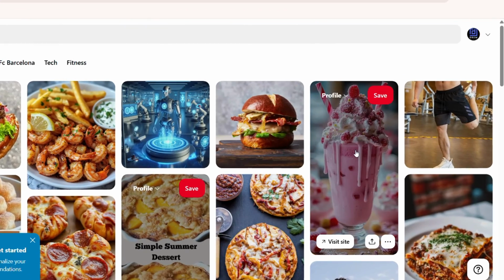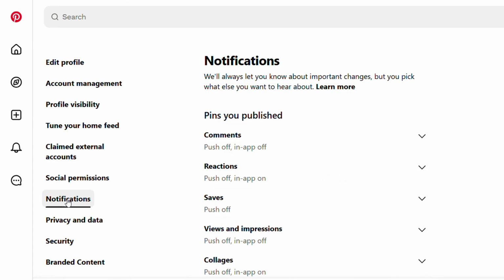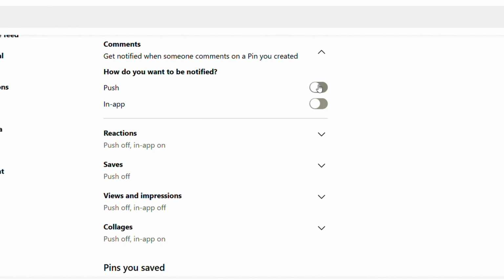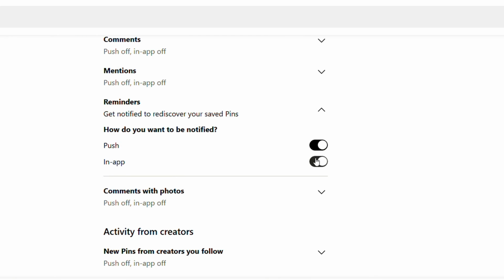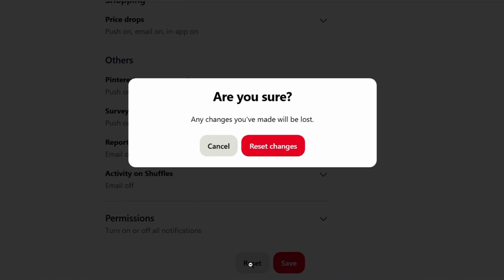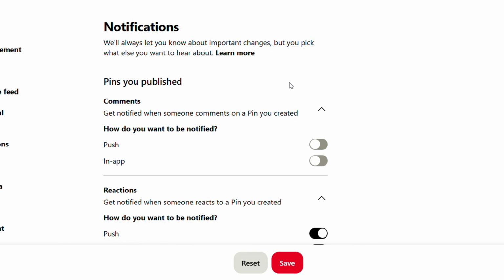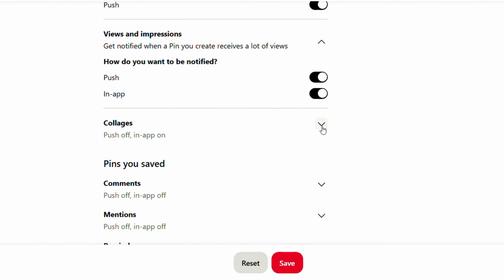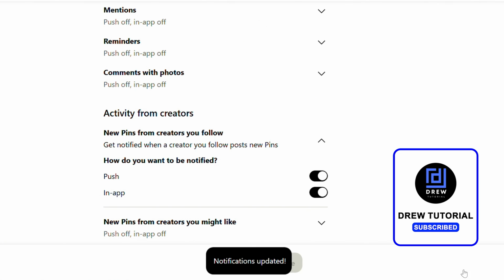How to Fix PINTEREST Notification Issues NOW!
Are you tired of dealing with Pinterest notification issues? In this video, we'll show you how to troubleshoot and fix common Pinterest notification problems, so you can get back to pinning and growing your online presence. Whether you're a blogger, business owner, or influencer, this video is for you. Learn how to resolve notification issues and get the most out of Pinterest. Watch now and start fixing your Pinterest notification issues today!